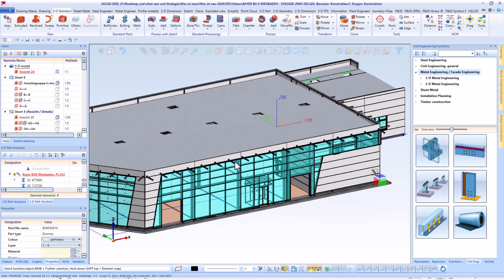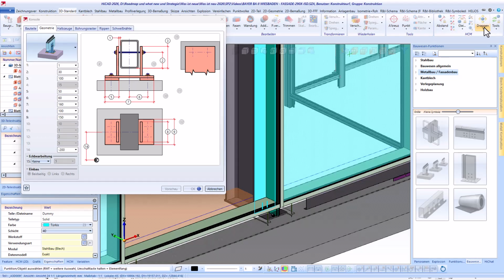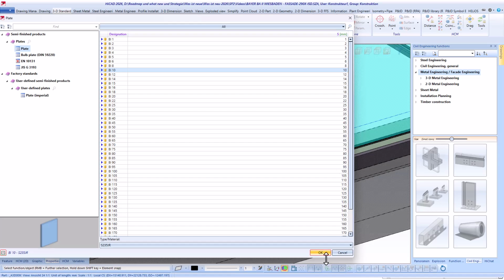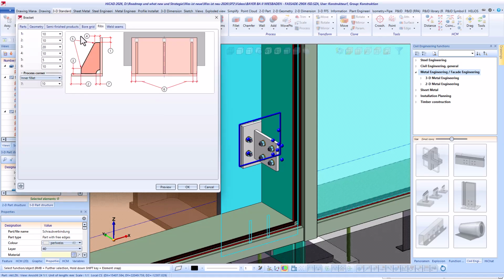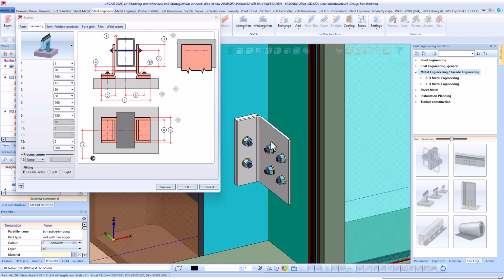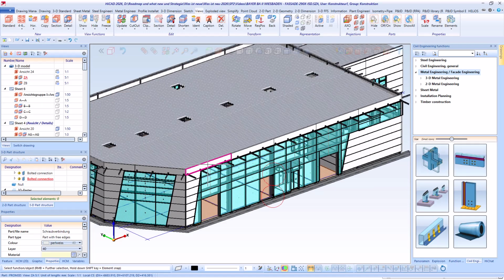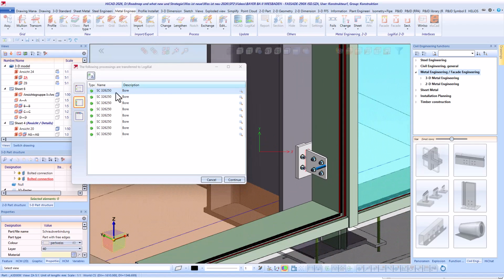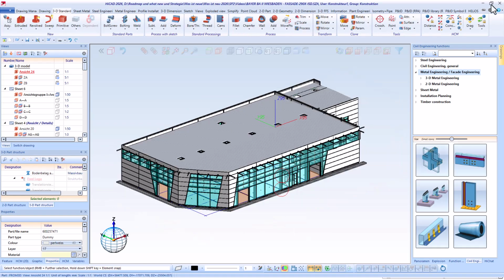HiCAD 2026 | SP2: Mounting bracket and updating of processings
In the field of Civil Engineering functions, the new version of HiCAD features the revised and modernised "Mounting bracket" connection. In addition, there is a new dialogue window for updating the processings transferred from HiCAD to LogiKal. This dialogue window provides an overview of all processings, displays their respective update statuses and, via an integrated zoom function, enables users to check the transferred modifications in detail.

Software-Version: HiCAD and HELiOS 2026